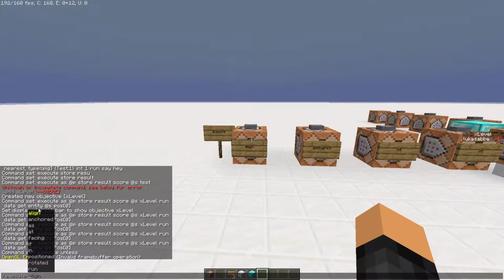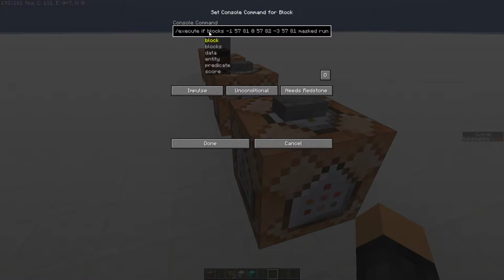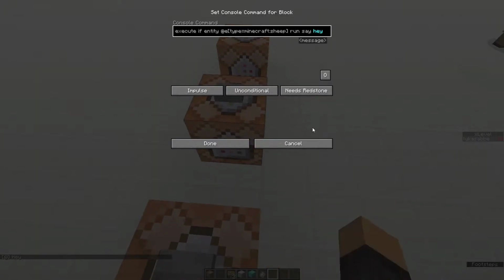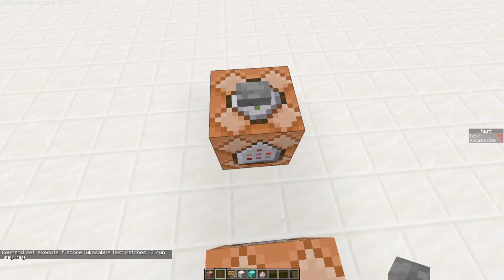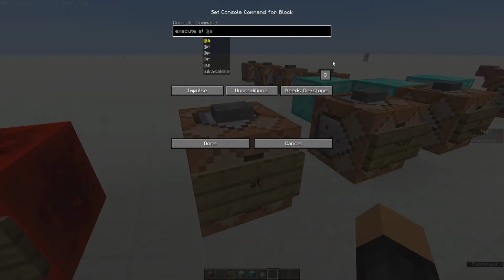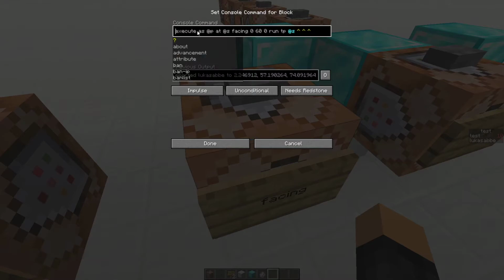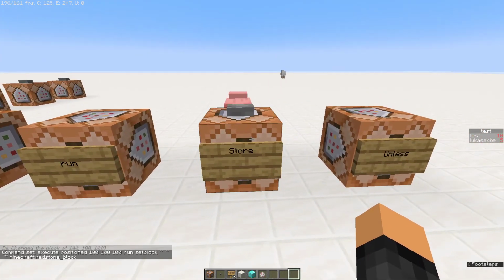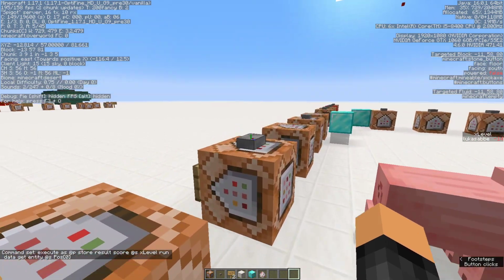6. Execute - Command serie (English)